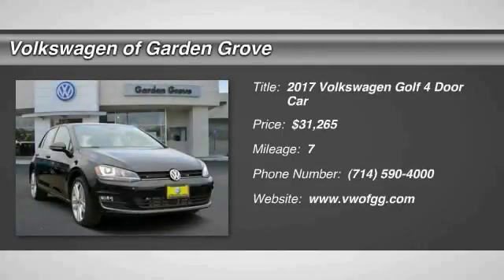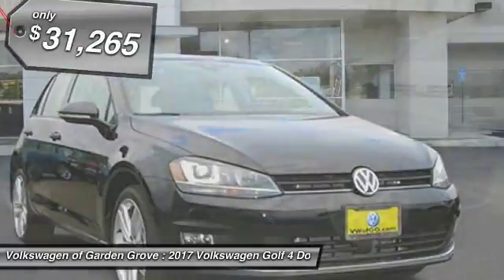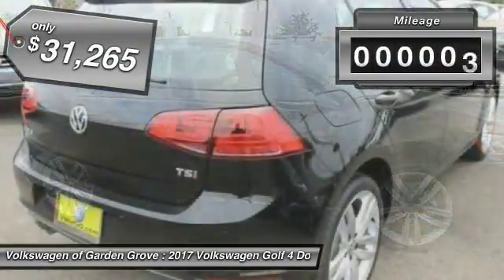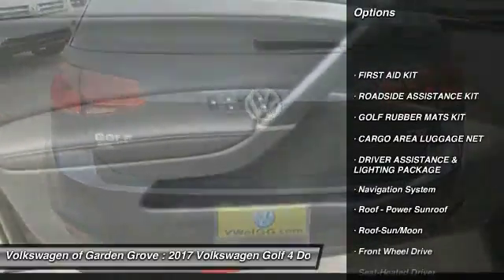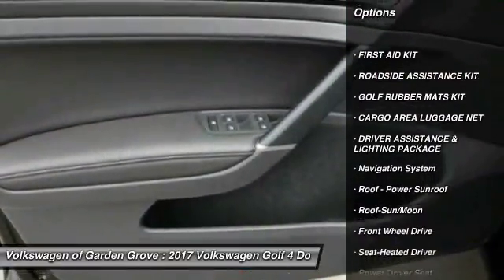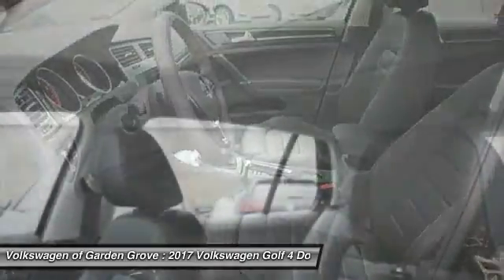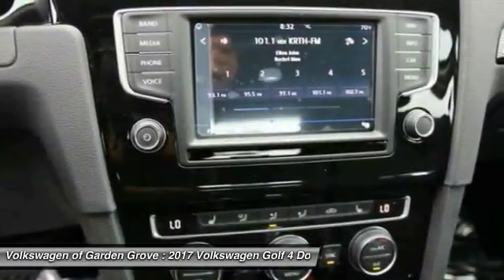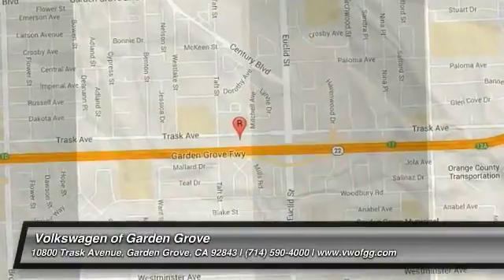2017 Volkswagen Golf Garden Grove CA HM054456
2017 Volkswagen Golf SEL

Don't miss this 2017 Volkswagen. Make a great choice today with this must-have 4 door car. Learn more about this 4 door car by contacting the dealership today and own it today.